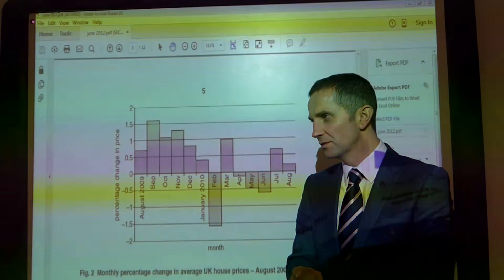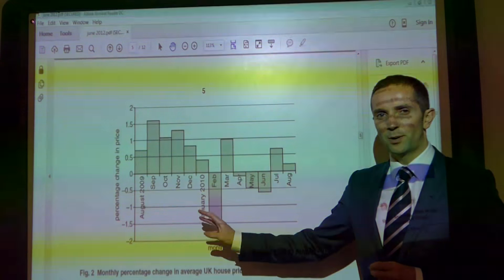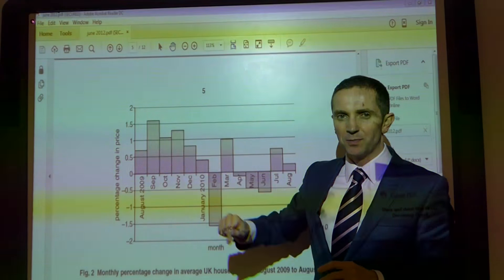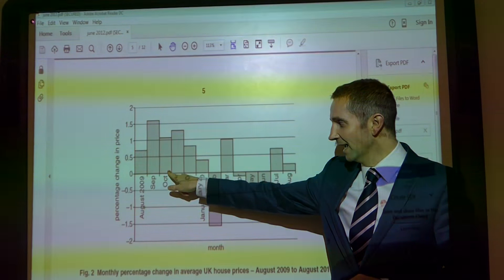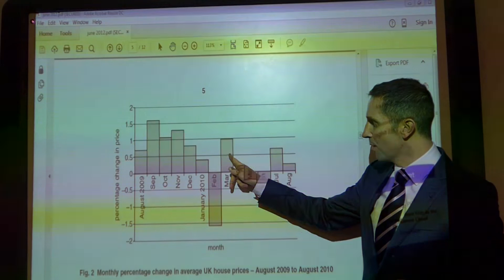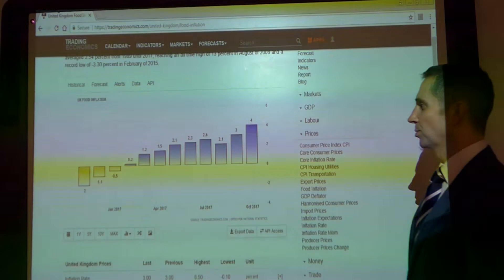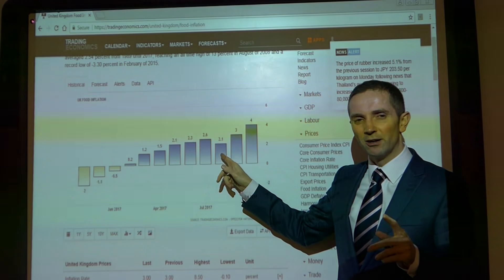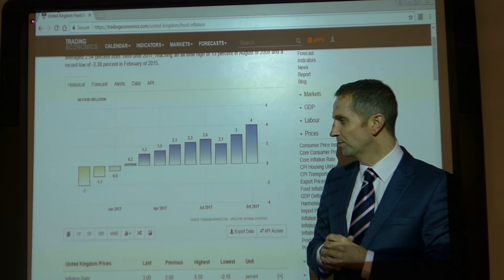Interpreting charts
Don't be fooled by the data!